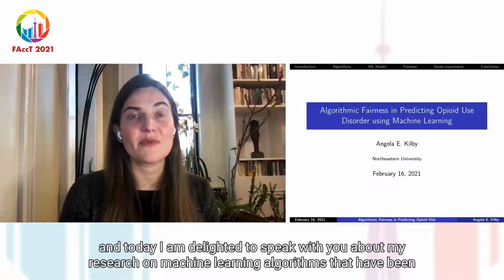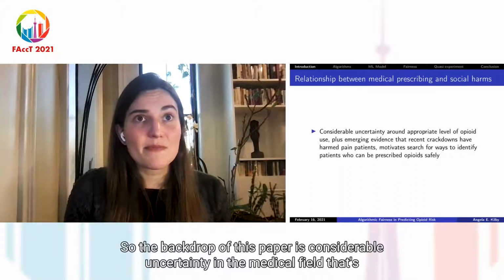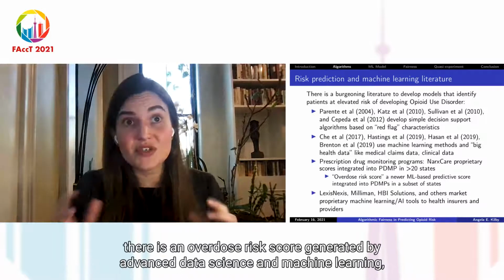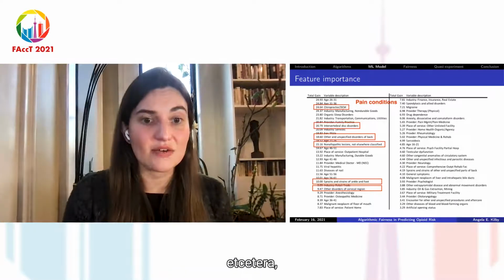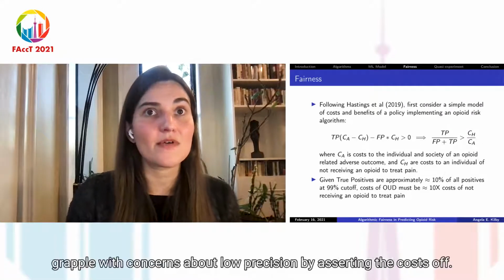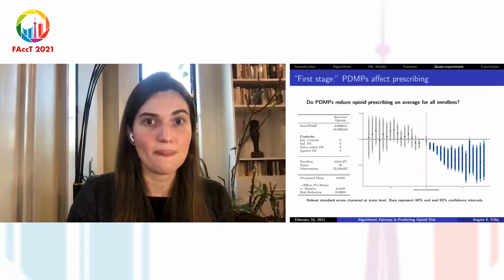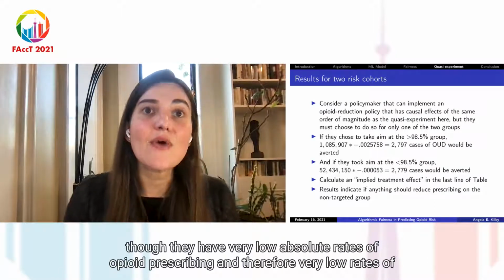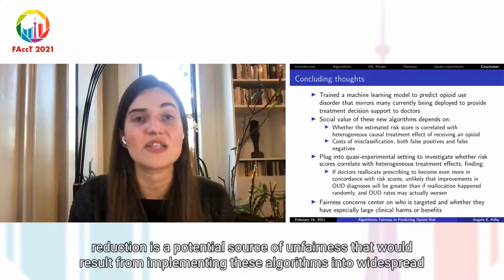Algorithmic Fairness in Predicting Opioid Use Disorder using Machine Learning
A. Kilby